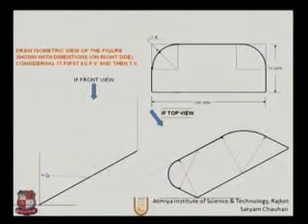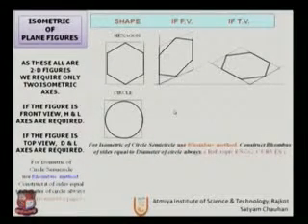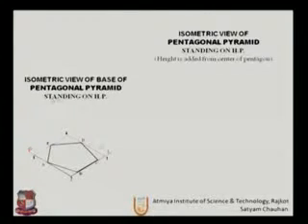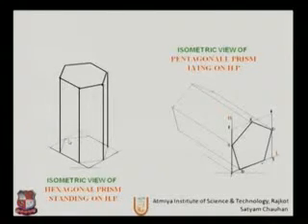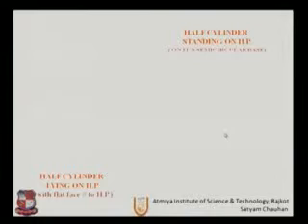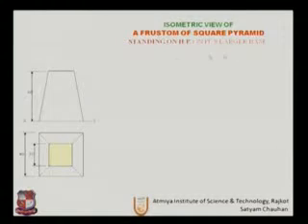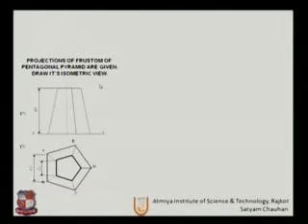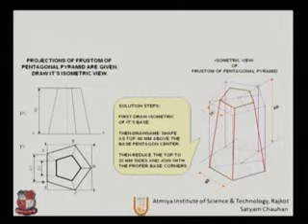Satyam Chauhan Engineering Drawing Orthographic Projections 3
Satyam Chauhan- Atmiya Institute of Technology and Science, Rajkot -Engineering Drawing -ORTHOGRAPHIC PROJECTIONS-11. interpret given orthographic views and to imagine the actual shape of the component.